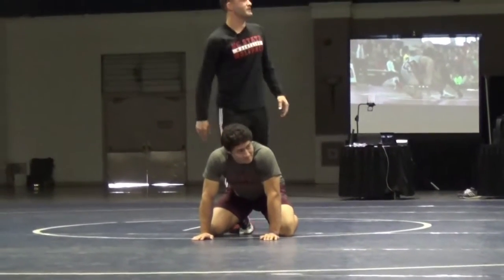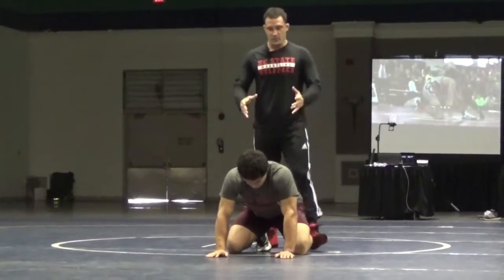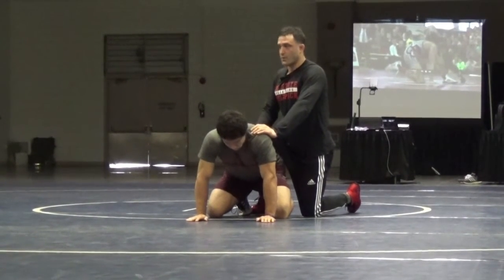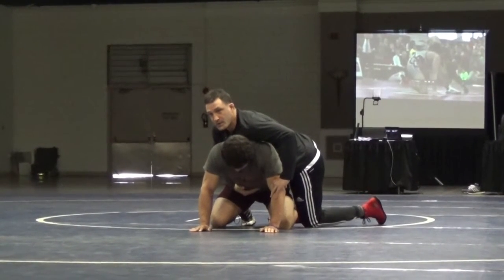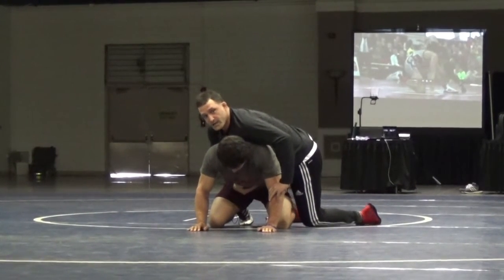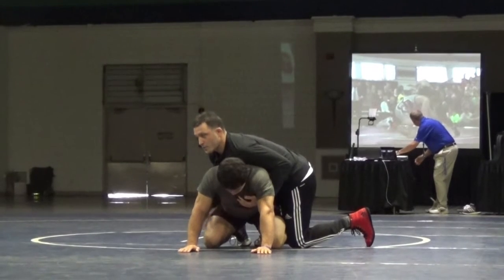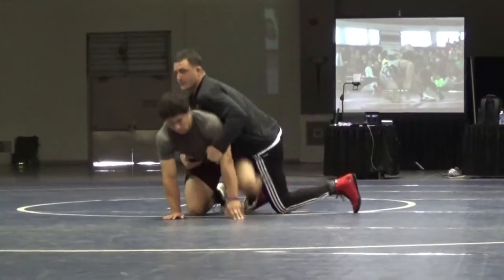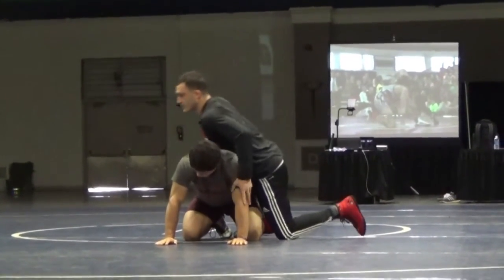Popolizio Top Ride